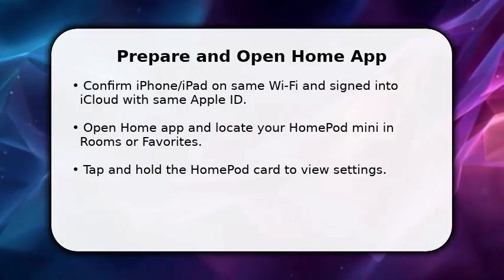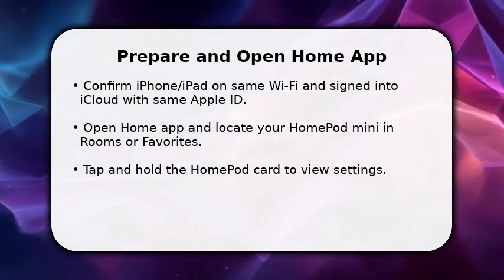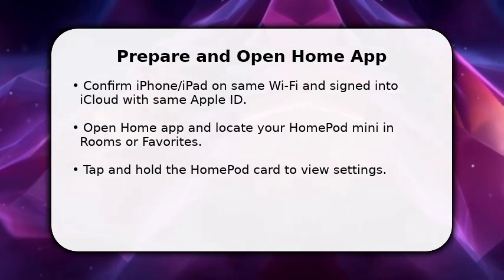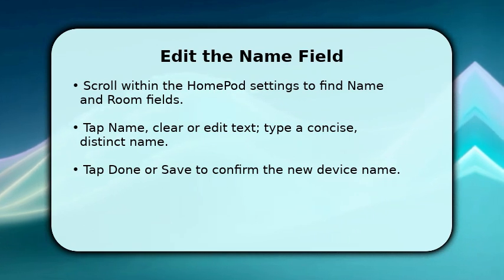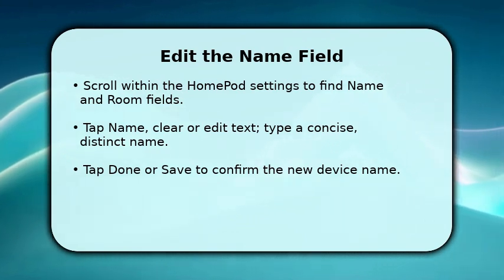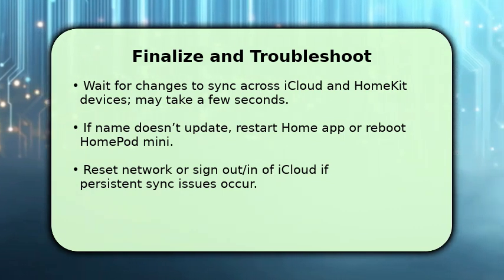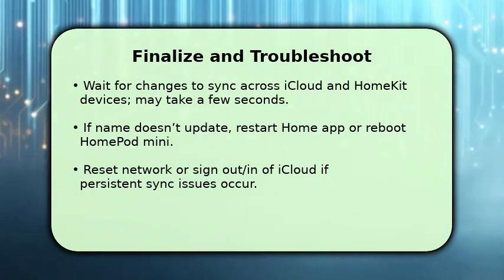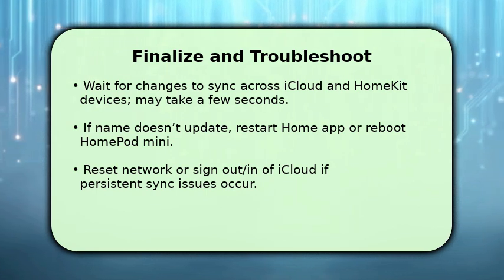How to Change Name on Homepod Mini - Step by Step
How to Change Name on Homepod Mini - Step by Step | 🔒 Surfshark VPN Deal — Stay private and secure. $1.99/mo + 3 Months Free ▸

Learn the detailed process of renaming your HomePod Mini. This step-by-step guide covers everything from accessing settings to confirming changes, ensuring a smooth name update for seamless integration with Siri commands.

HomePod Mini, change device name, Siri setup, Apple HomeKit, device management, home automation, iOS Settings, customize HomePod, name change process